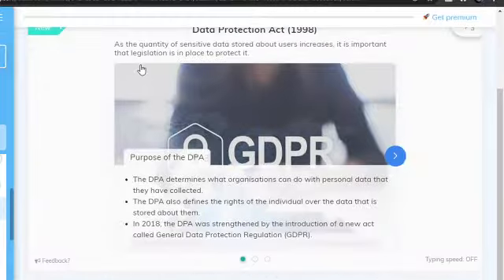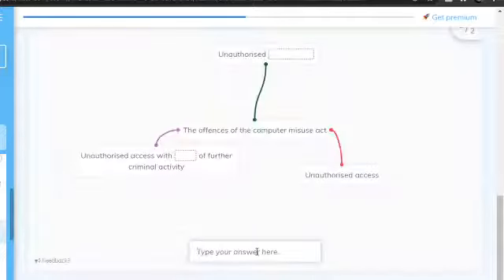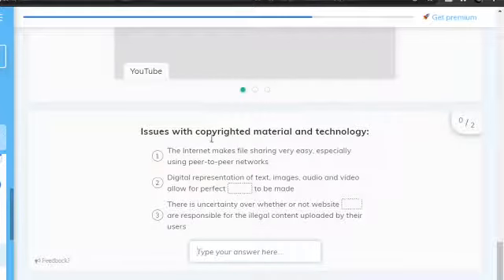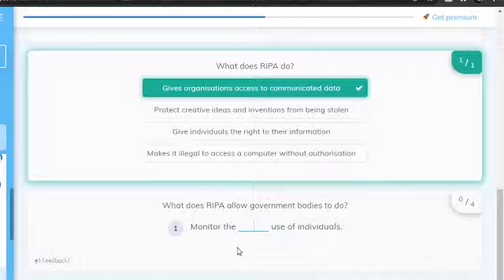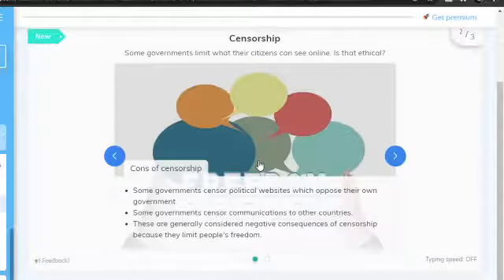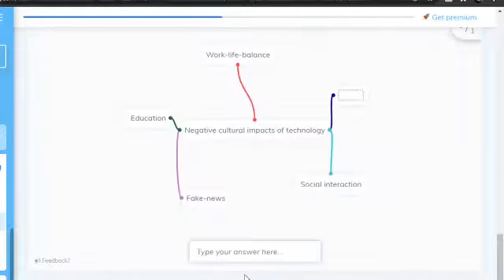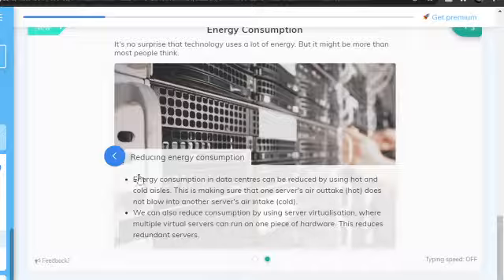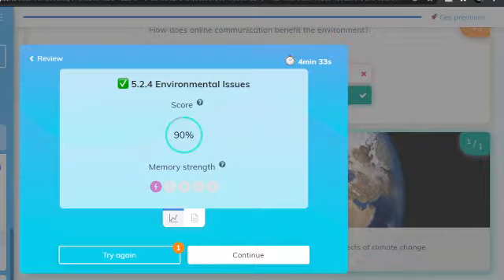The whole Ethical issues in computing + Acts! 20 minute lessons with practise questions!